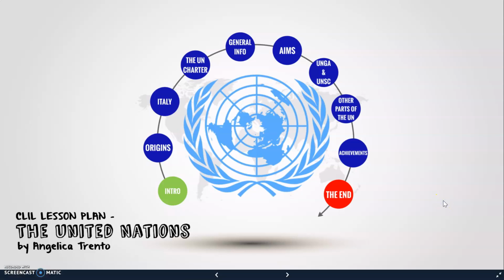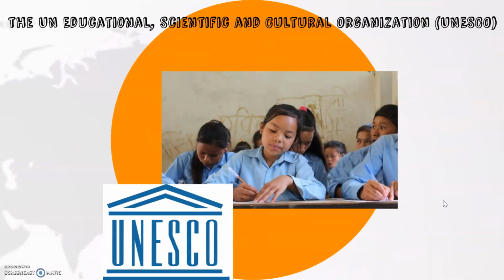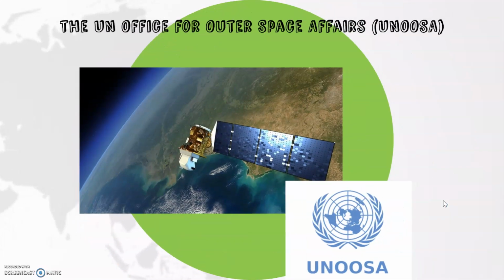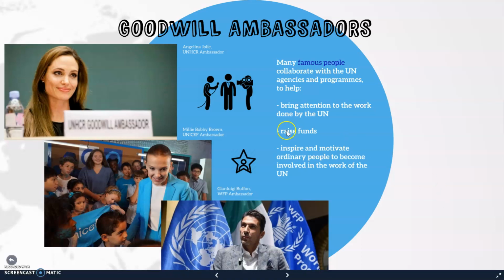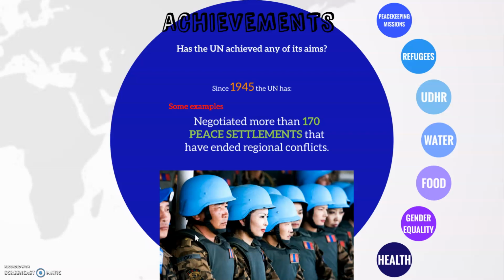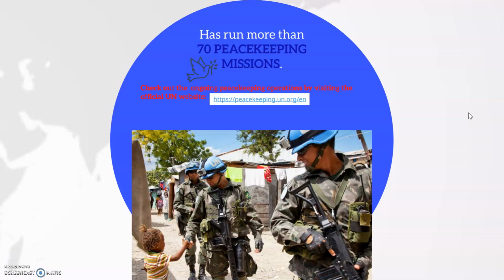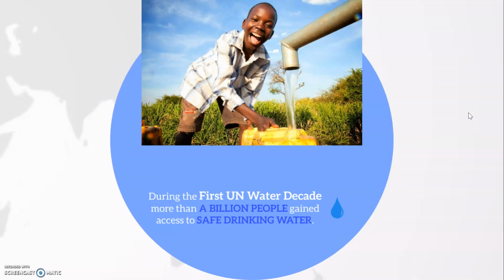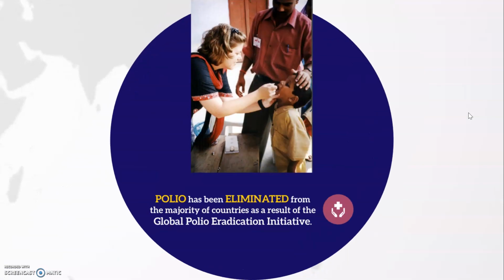The United Nations CLIL LESSON Part. 3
CLIL LESSON PLAN - The United Nations Part. 3